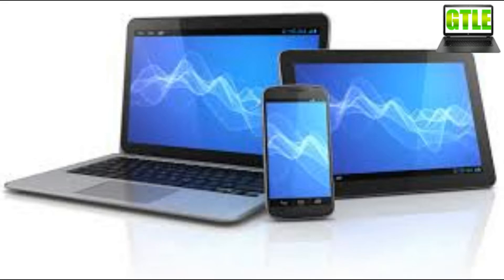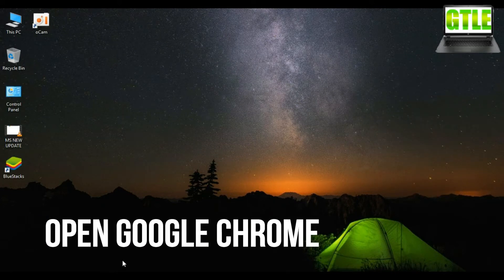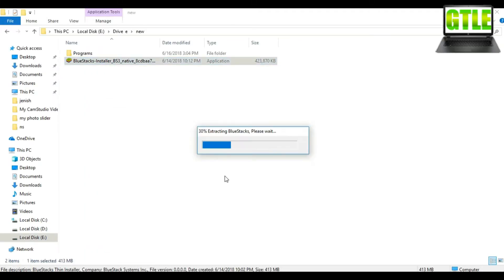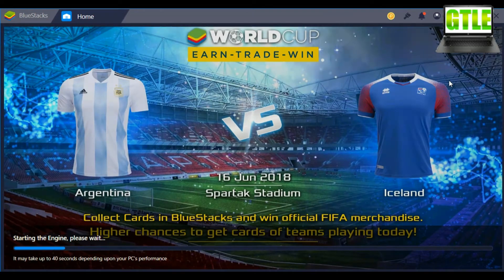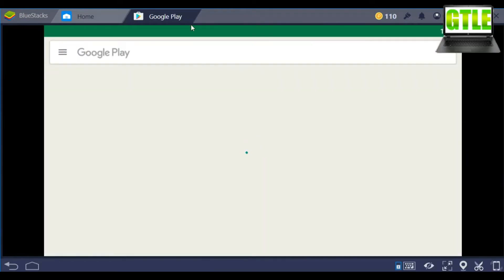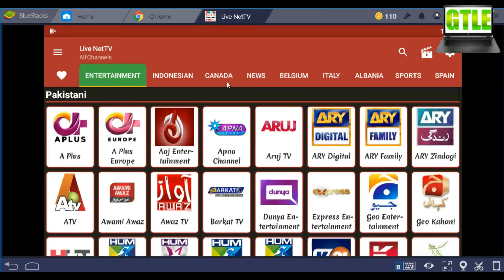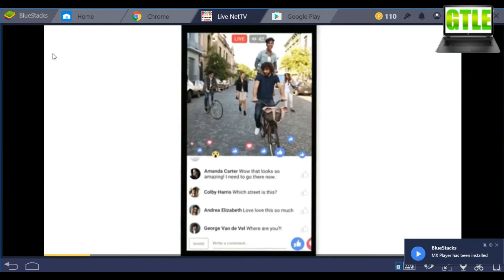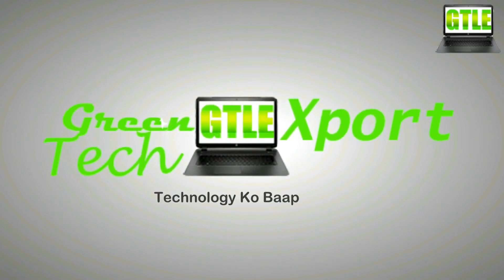How To Watch FIFA World Cup Russia 2018 Matches Live on Laptop + Android Mobile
In this video How To Watch FIFA World Cup Russia 2018 Matches Live on Android Mobile [In Nepali]

I will talk about technology and some computer tips and tricks
sometimes I will review the new software and I'll also  give u a link to download moreover i will talk about tech video

if u dont r intrested to learn and know about technology video I will upload video once a week saturday..

Social Sites